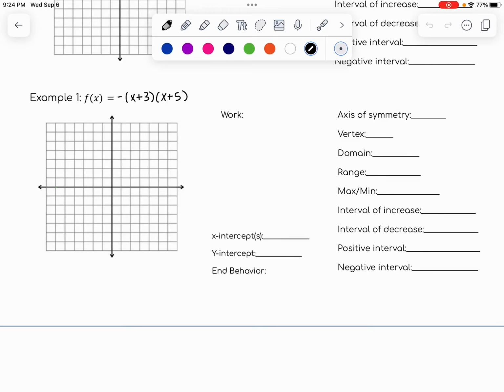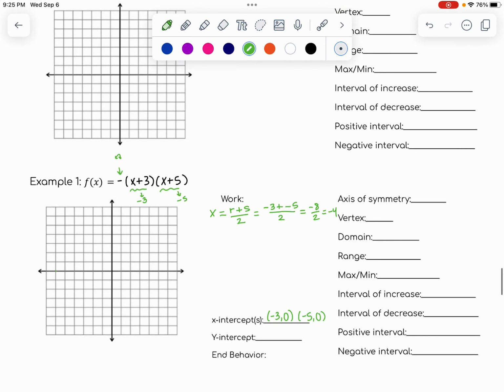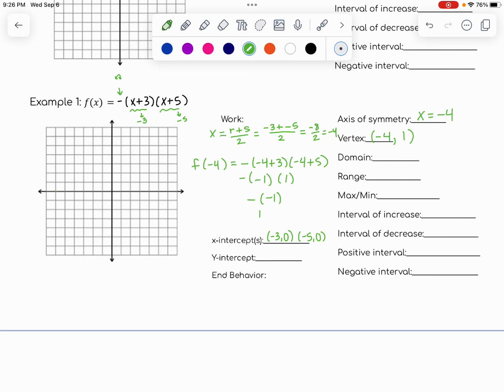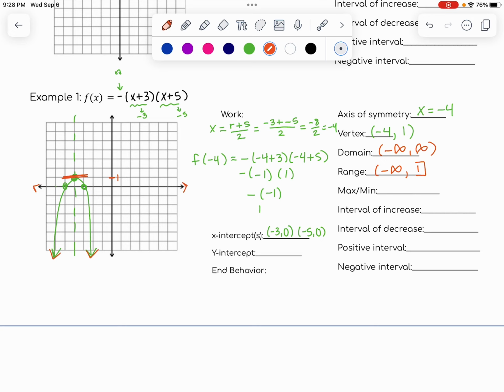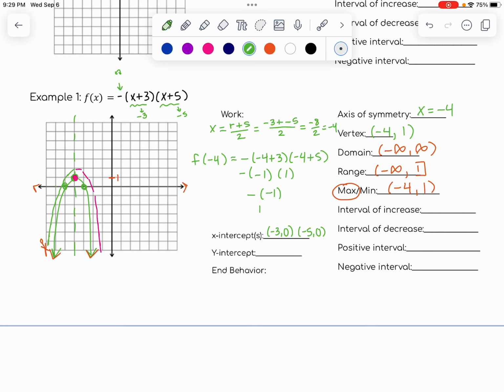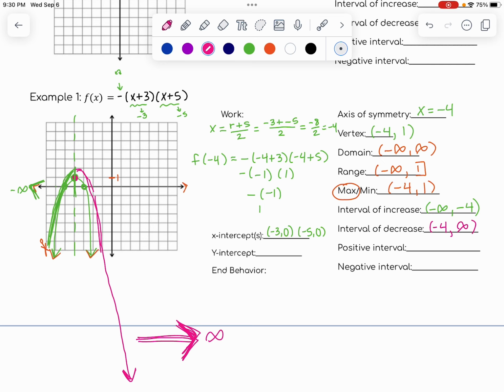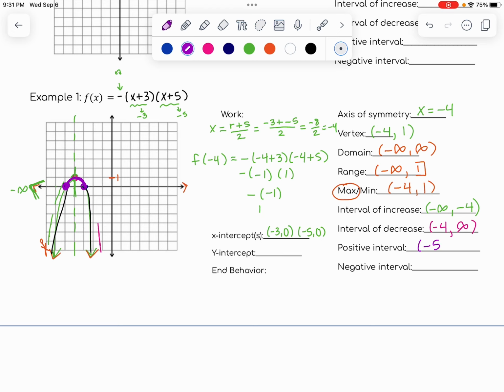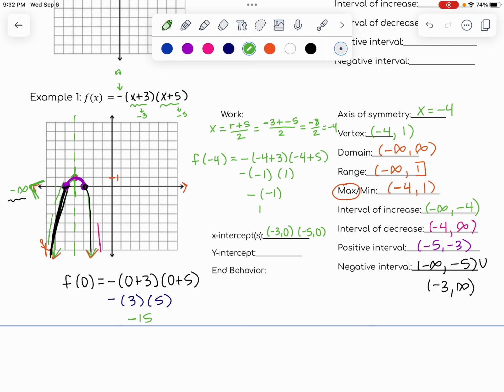Graphing quadratics from intercept form